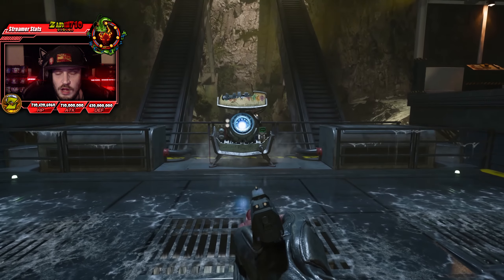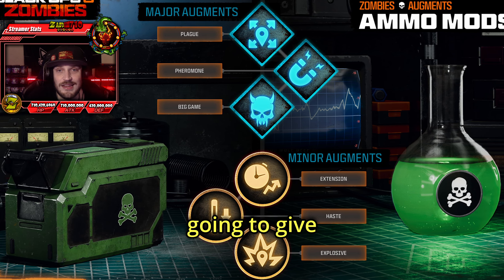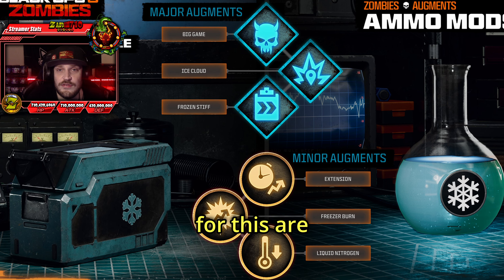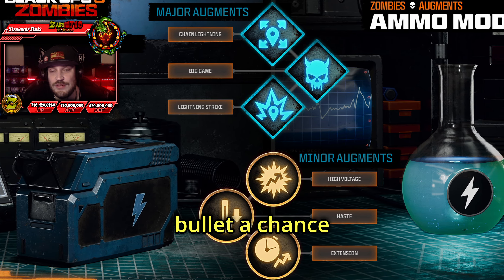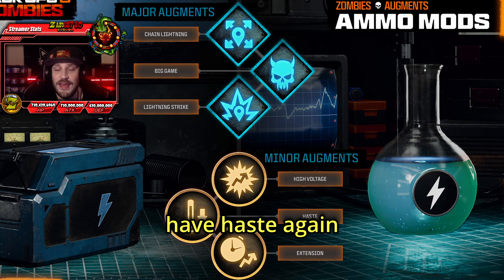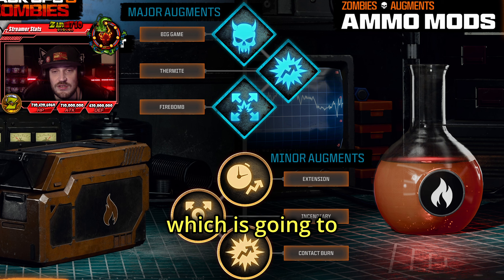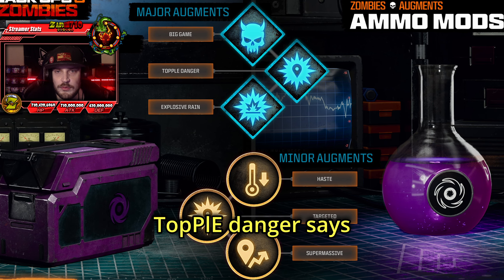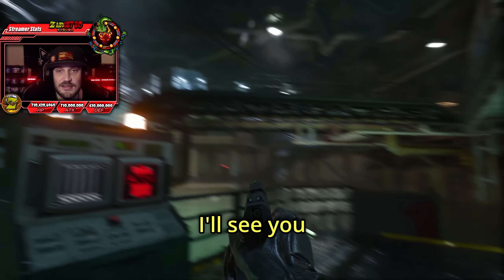ALL BLACK OPS 6 ZOMBIES AMMO MODS AND AUGMENTS!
When I say I CAN NOT WAIT for this game.

Check me out live on Twitch @Zaedin710